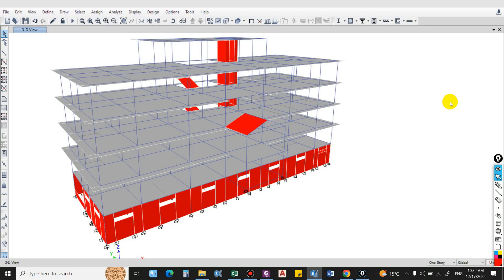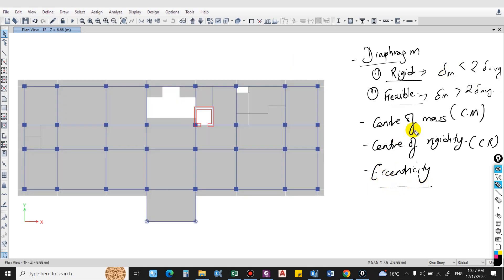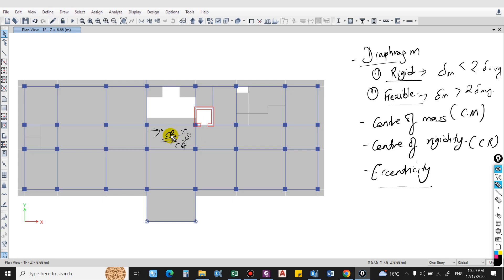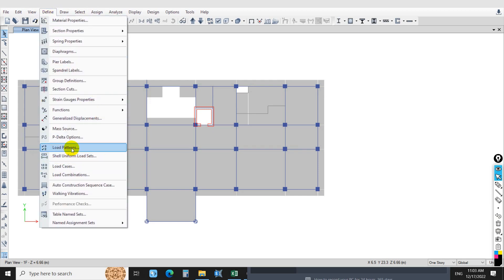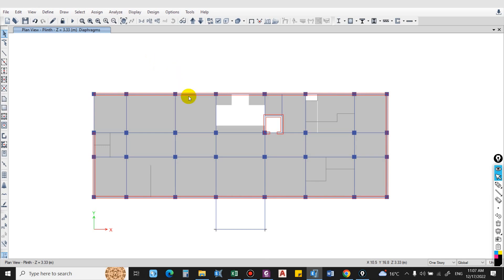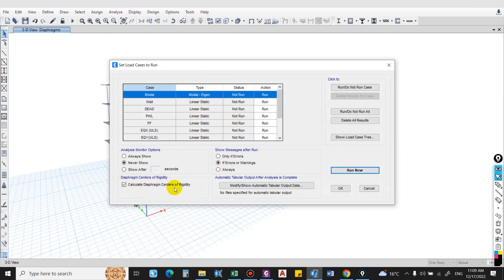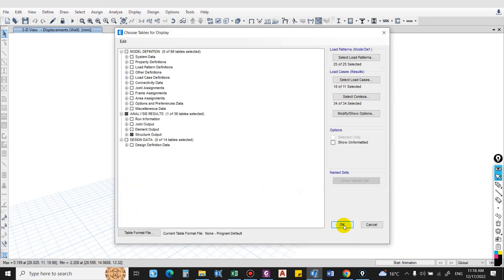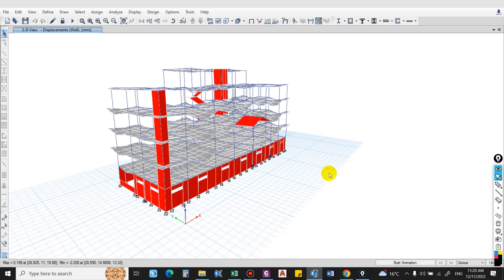Eccentricity Calculation (Accidental Torsion) | Center of mass & rigidity | ETABS Floor Diaphragm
In this video, I will show you how to calculate eccentricity in a building.